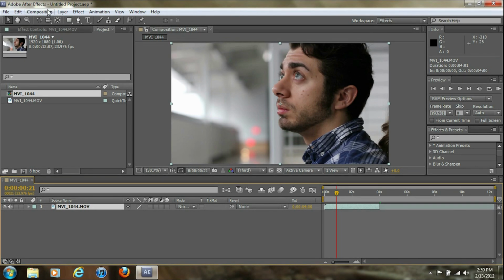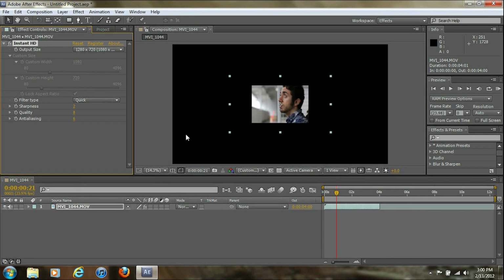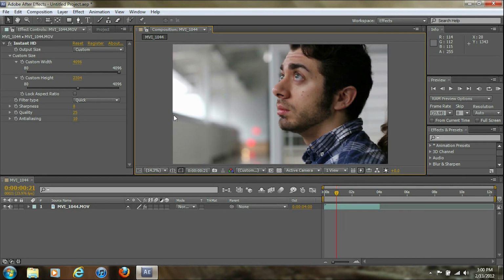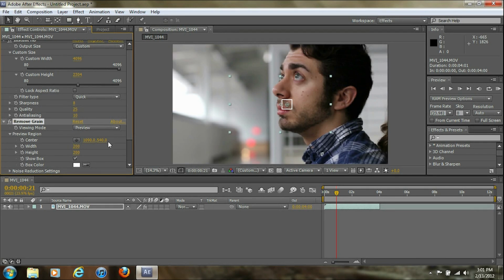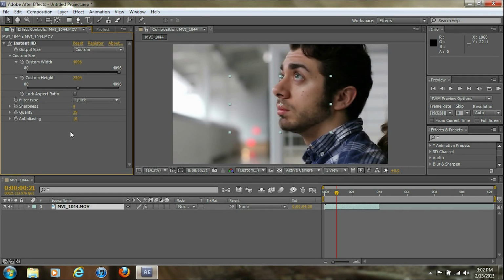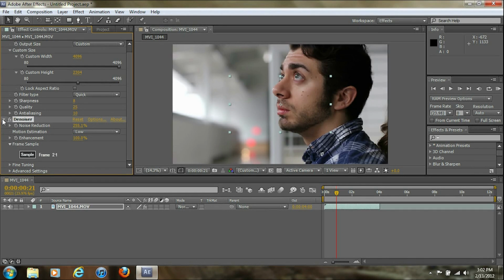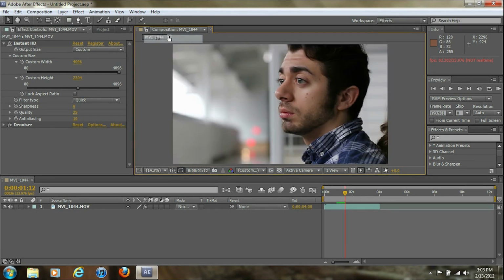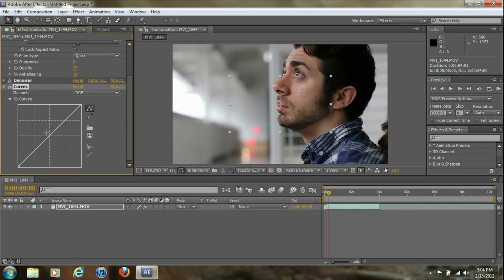How To Get 4k Resolution With Your DSLR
A tutorial of what I did to get my T2i footage into 4k.  My camera settings were as follows:

1080p 24 fps
50 shutter speed
200 ISO
2.2 aperture
Custom white balance
Standard picture style
50mm 1.8 lens

To get your footage in 4k:
Two plugins: Magic Bullet Instant HD and Magic Bullet Denoiser
Make sure your composition setting is 4096x2304
Apply instant HD and set the resolution for custom
Match the resolution with the comp setting (4096x2304)
Tweak it a bit to get it to look alright
Apply denoiser and filter out excess grain
Render it out
Sit back and relax, it's gonna be a while